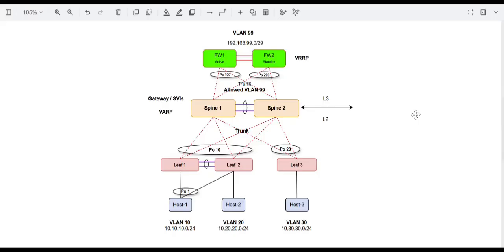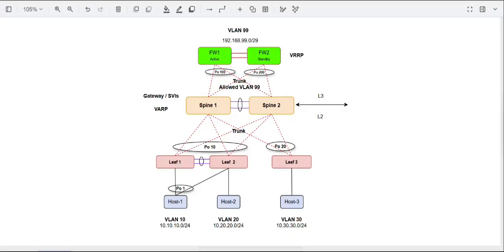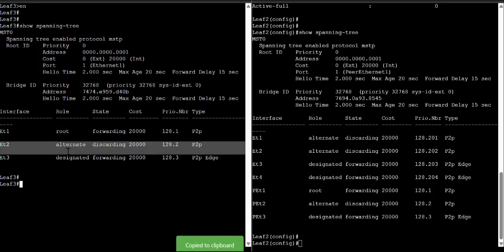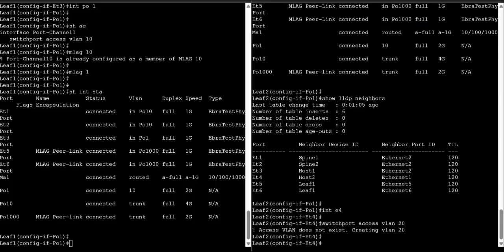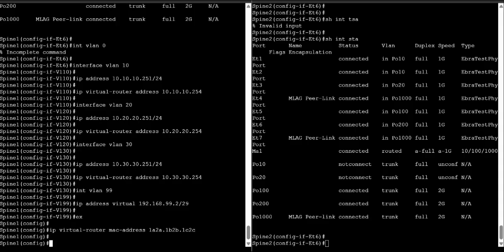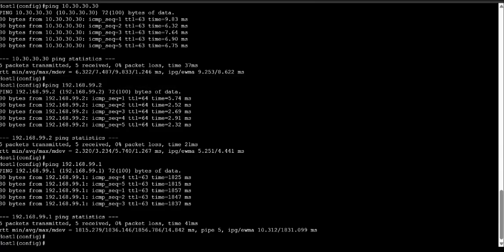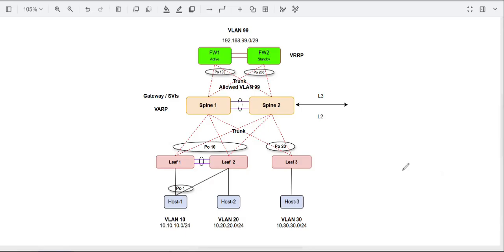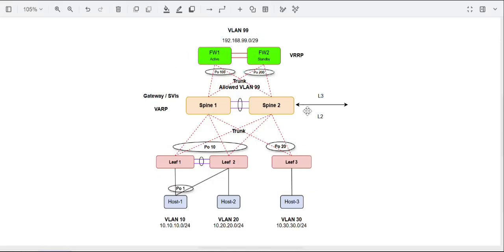What is L2LS? Arista L2LS Architecture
I'm Kavi, a System Engineer at a major networking company. I create videos on the latest networking technologies and trends to help you stay ahead in the field.